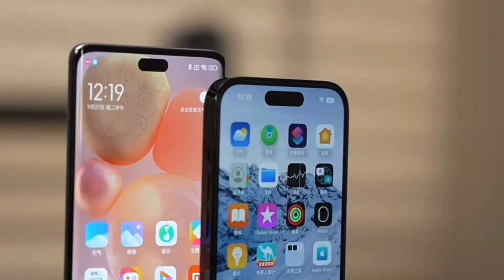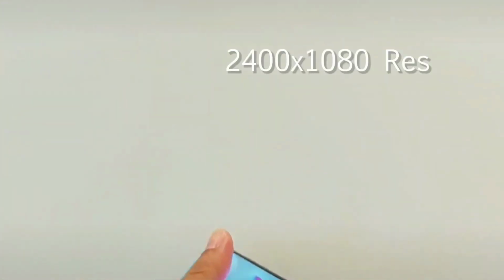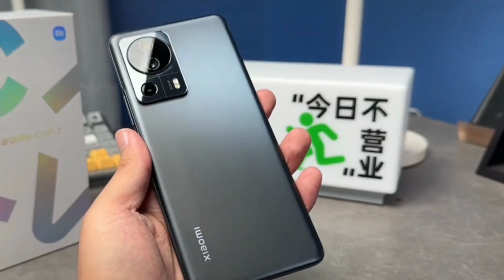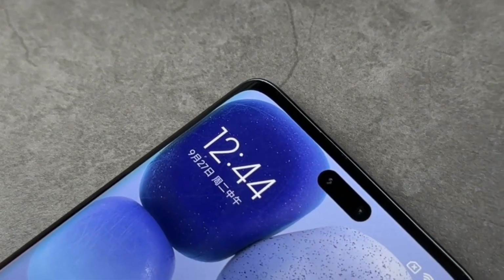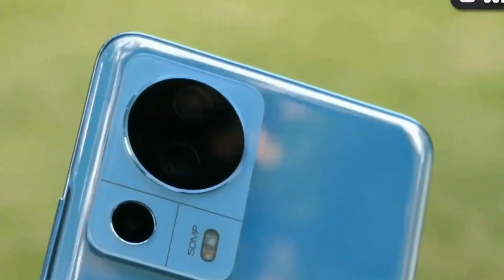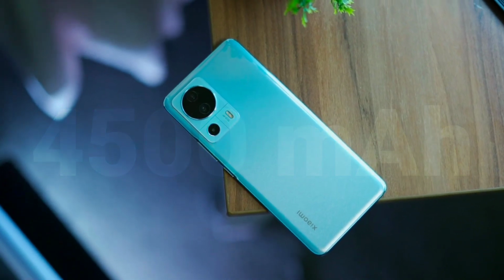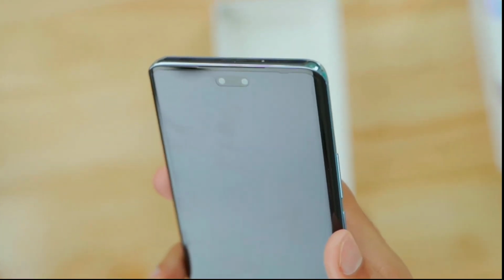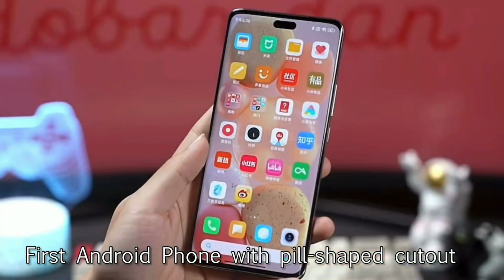Xiaomi 12 Lite NE 5G - Xiaomi copying Apple.